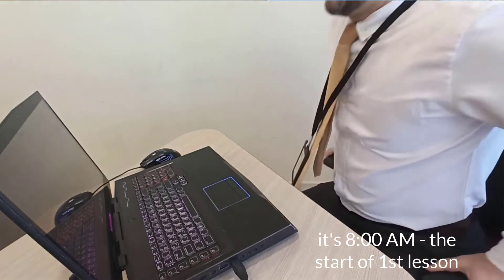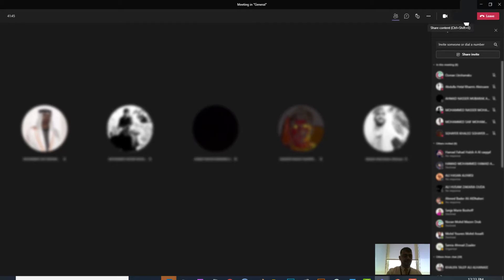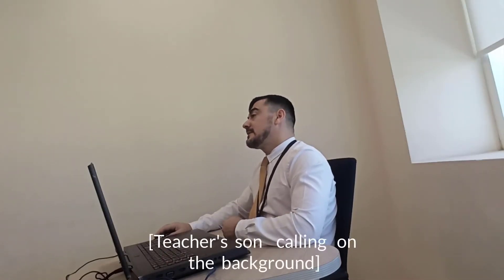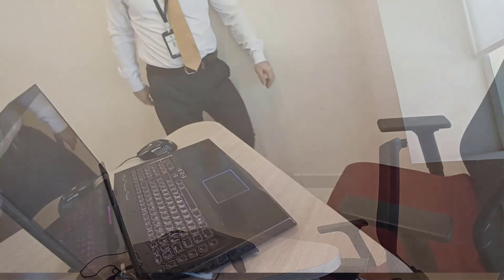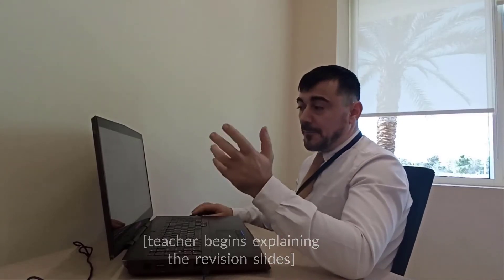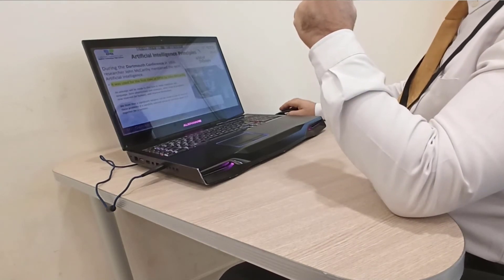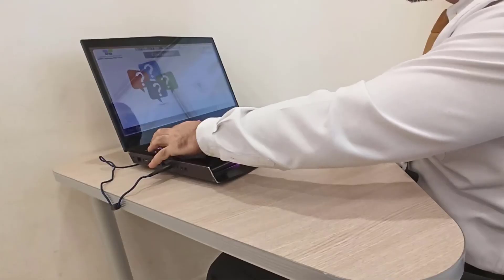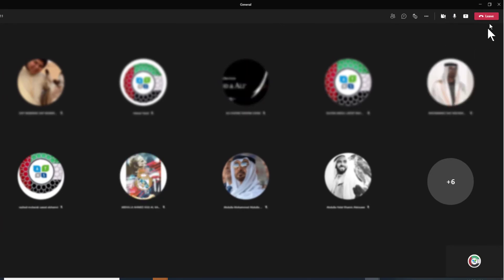Teachers - keep your mic on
A skit😃 showing the importance for teachers to keep their microphone on when teaching online